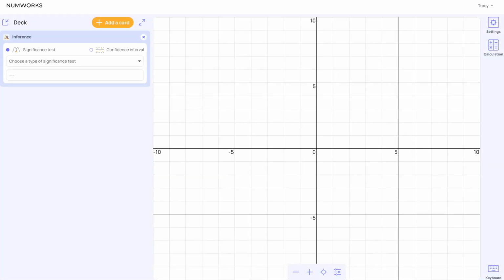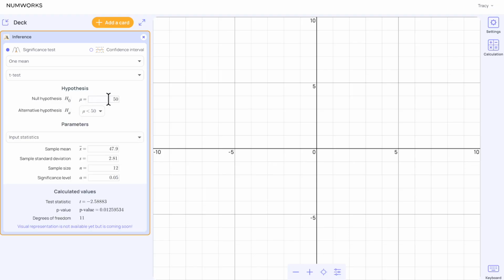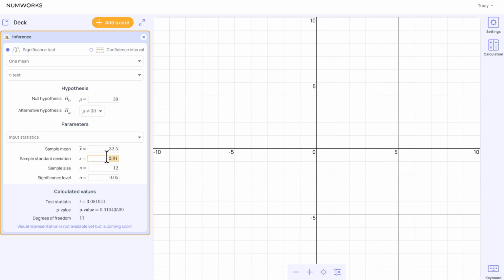Inference card overview on The NumWorks Board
Learn an overview of how to use the Inference card for significance tests and confidence intervals on the NumWorks Board.